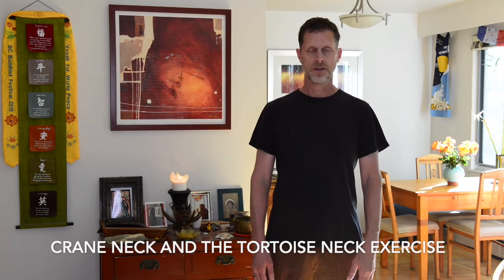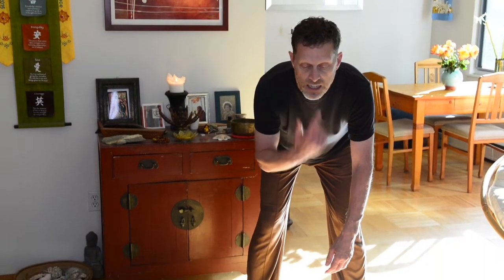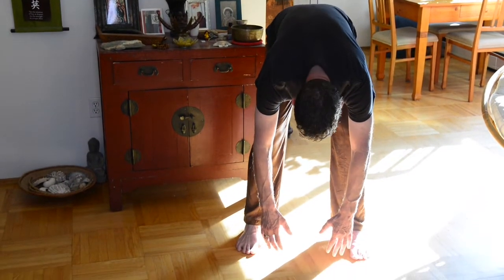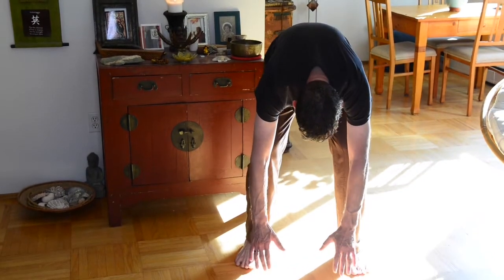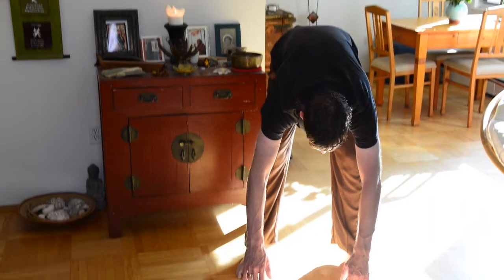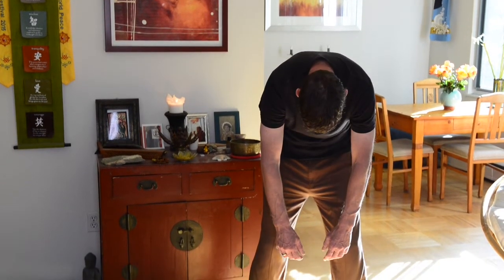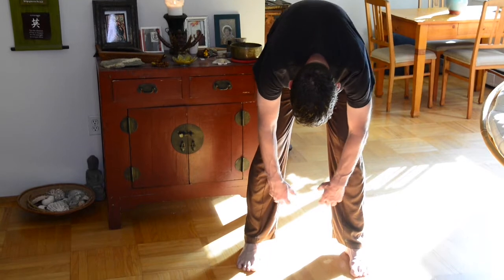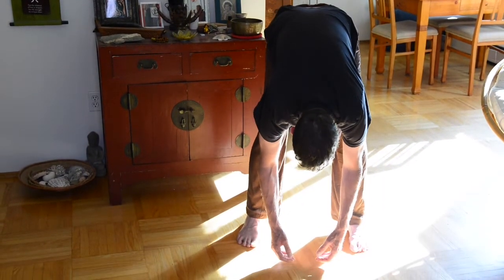Crane Neck and the Tortoise Neck Exercise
This is a great exercise to support more Qi in the spine. With all the sitting we do now, it is important to maintain a strong and supple spine to have the best possible health and vitality.